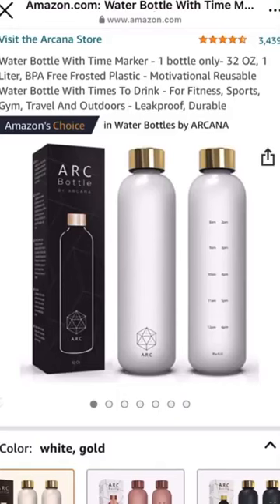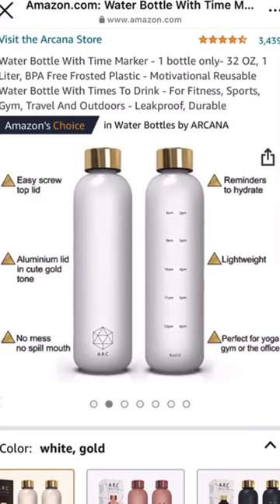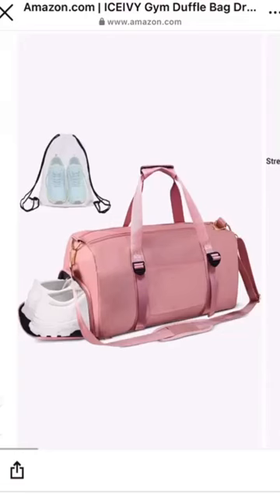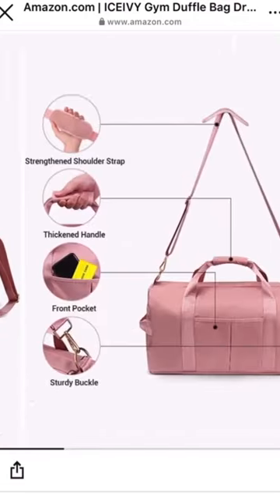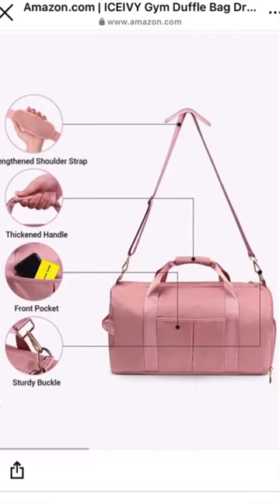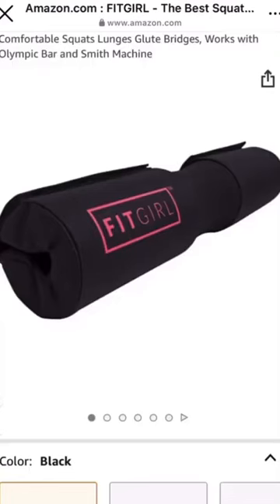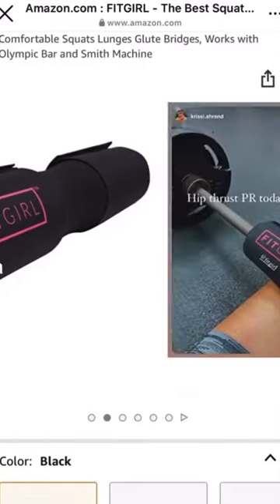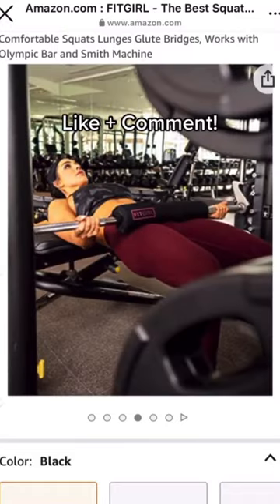Amazon Gym Finds and Must Haves!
Water bottle
Gym bag
Barbell pad